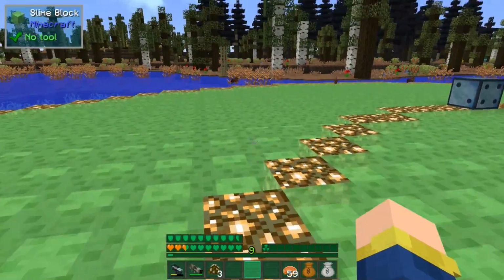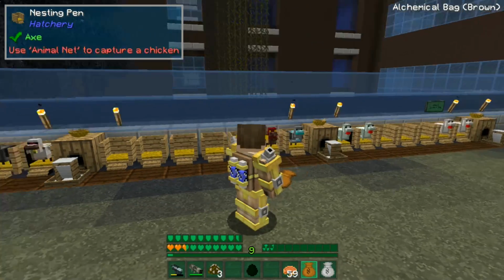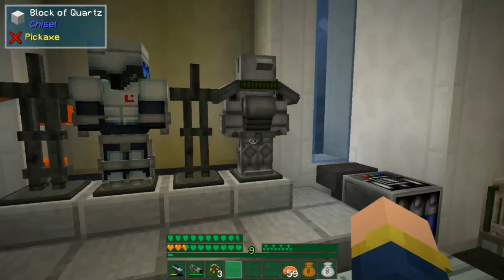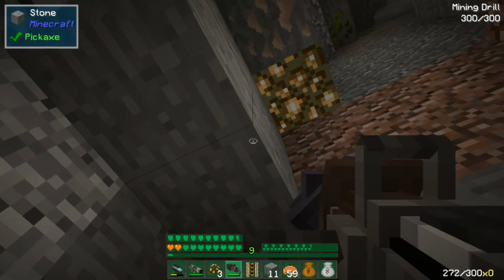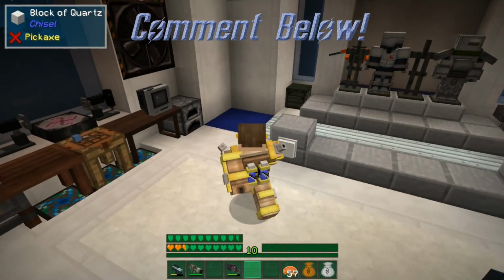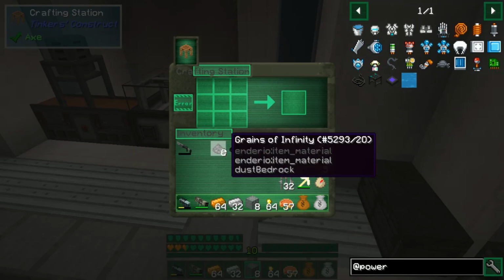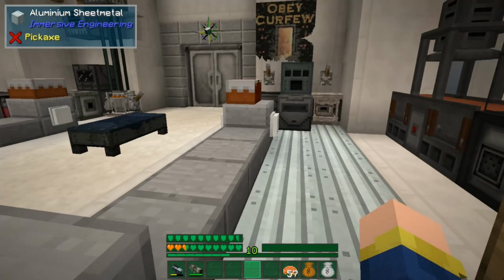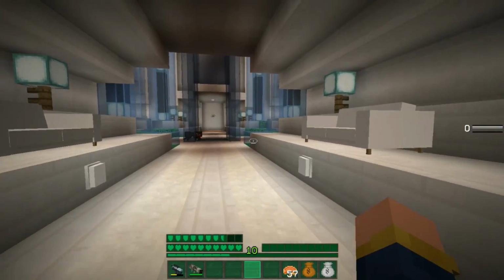Modular POWER ARMOR! Minecraft FALLOUT ORIGINS #12 ( Minecraft Roleplay SMP )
Modular POWER ARMOR! Minecraft FALLOUT ORIGINS #12 ( Minecraft Roleplay SMP ) w/ Xylophoney!

» Snapchat ➜ XyloSnaps